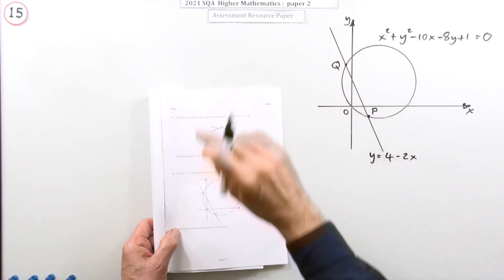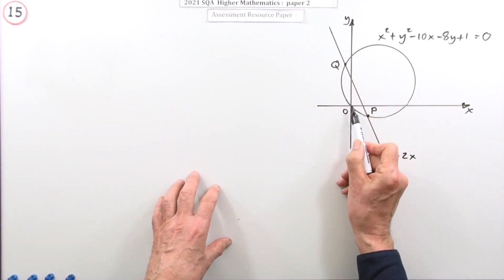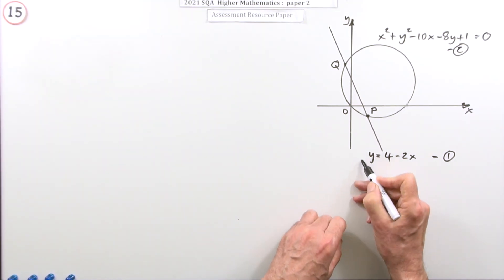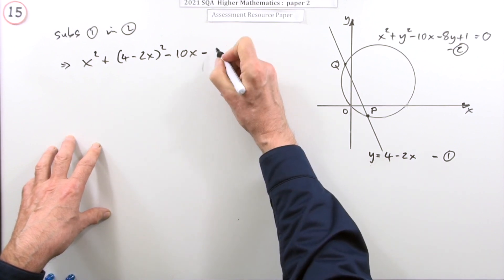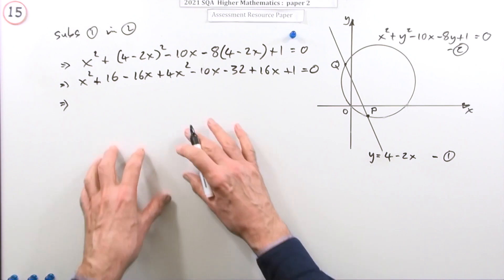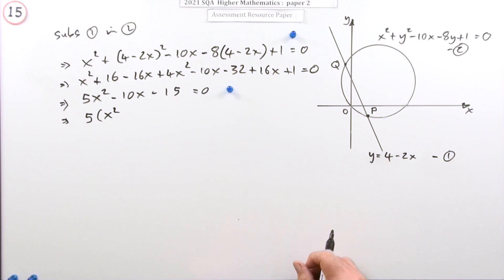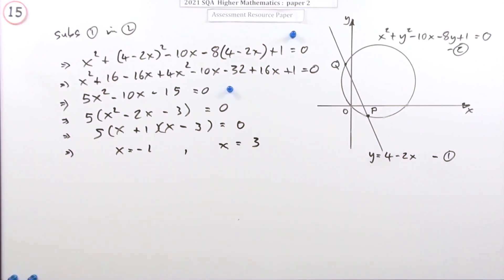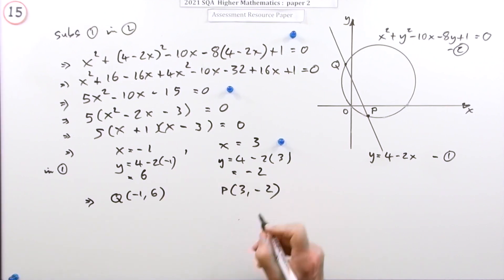2021 Higher Mathematics Paper 2 no.15 Intersection of line and circle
Find the coordinates of the points where a given line intersects a given circle.